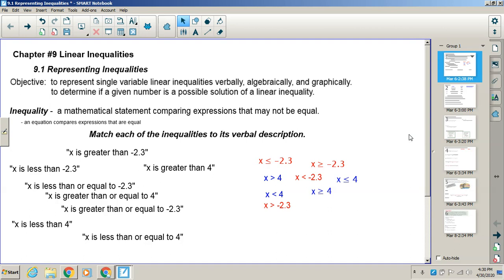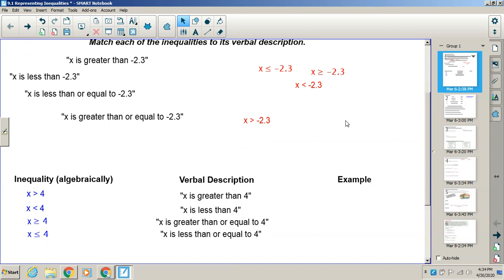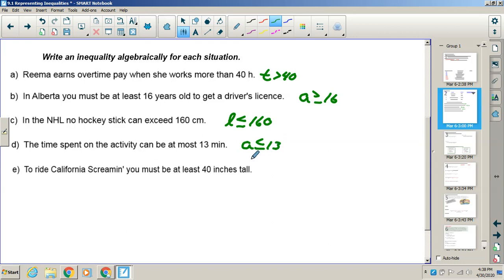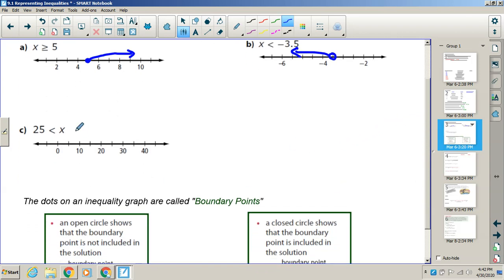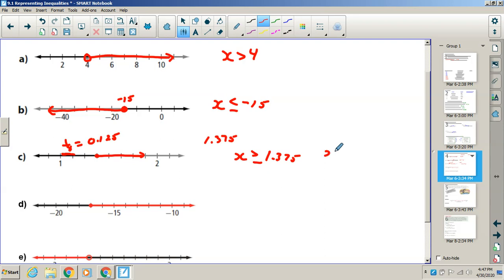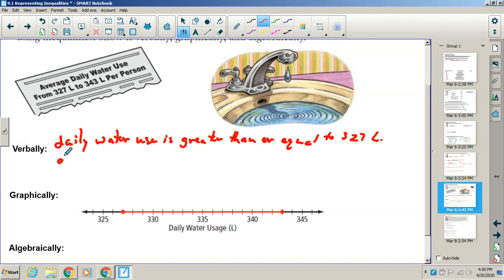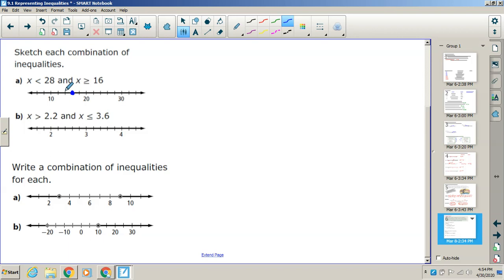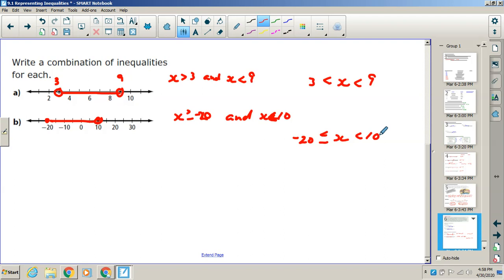Copy of Topic 9 1 Representing Inequalities